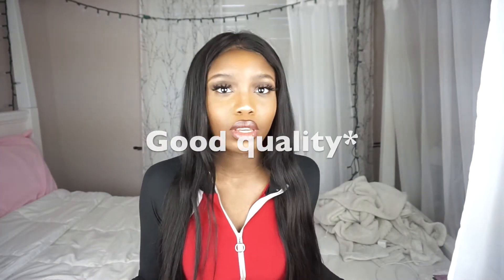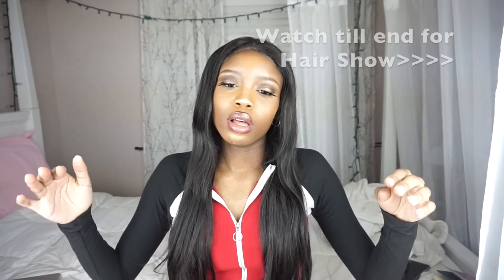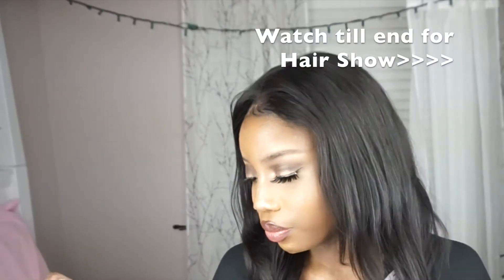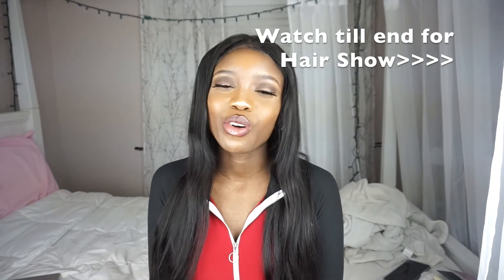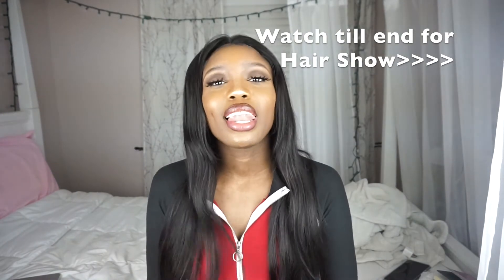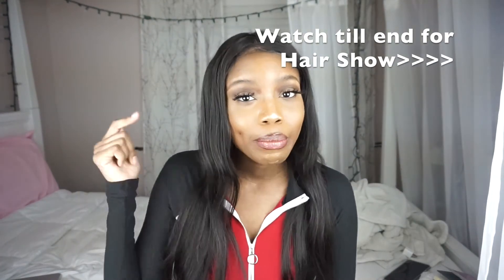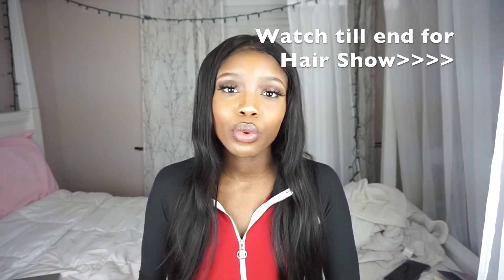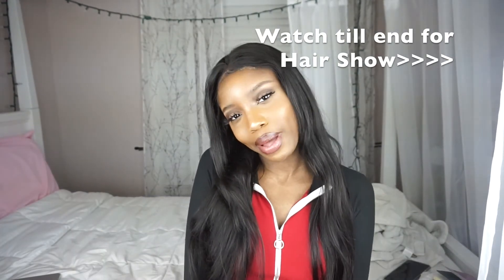HAIRVIVI REVIEW⎜VICTORIA⎜10 MONTH UPDATE⎜WATCH BEFORE BUYING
Hey guys, this is just an updated review of this unit☺ hope you enjoy!

♡Open me!♡

❤︎ MY EQUIPMENT ❤︎ :
Sony a5100